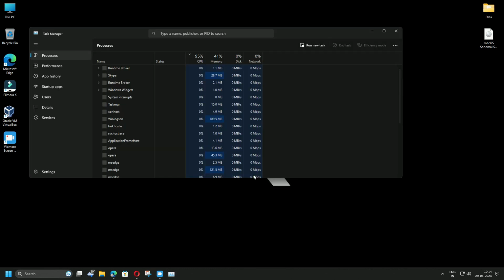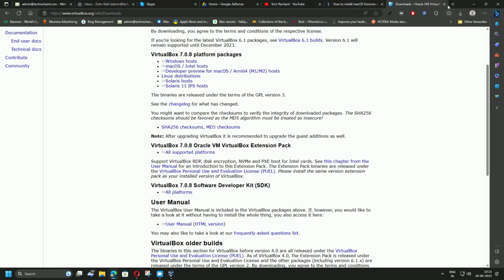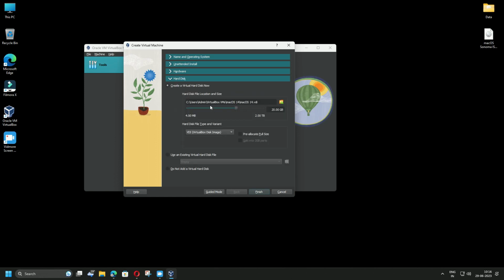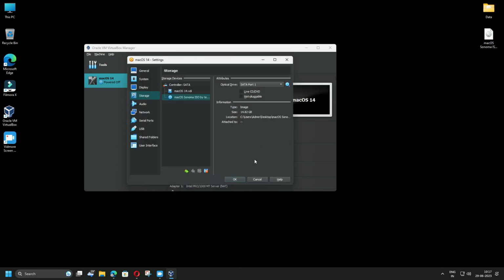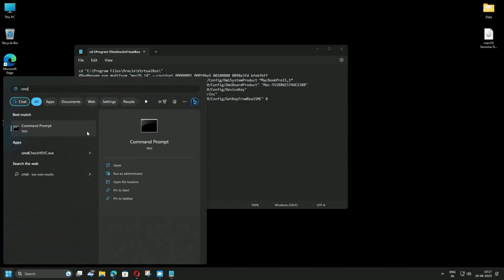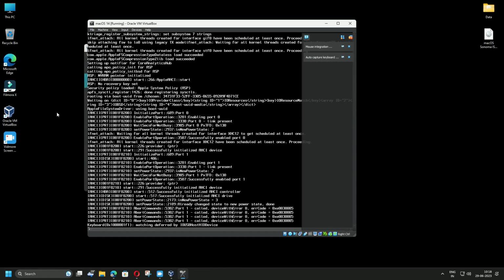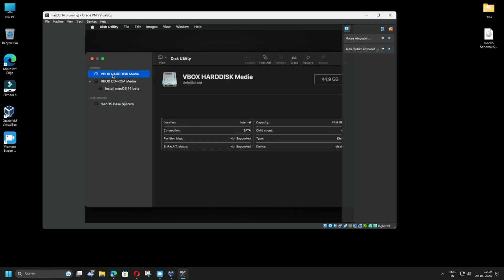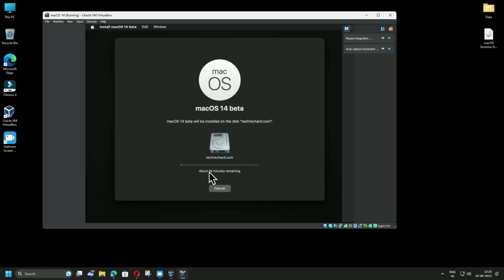How to install macOS Sonoma on Virtualbox on Windows PC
Welcome to our comprehensive tutorial on installing macOS Sonoma on VirtualBox on Windows PCs. Whether you're a developer, an enthusiast, or simply curious about exploring macOS Sonoma without owning a Mac, this step-by-step guide will assist you in setting up the operating system on your VirtualBox virtual machine.

📌 Table of Contents:
00:00 - Introduction
00:12 - Requirements
00:31 - Step 1: Downloading and Installing VirtualBox
01:04 - Step 2: Download the macOS Sonoma ISO File
01:24 - Step 3: Creating a New Virtual Machine
02:16 - Step 4: Configuring VirtualBox Settings
03:00 - Step 5: Running Virtualbox Codes
05:03 - Step 6: Installing macOS Sonoma on Virtualbox

🛠️ System Requirements:
Before proceeding with the installation, ensure that your Windows PC meets the following requirements:
- A capable Windows PC with at least 8GB of RAM
- A 64-bit Intel or AMD processor with virtualization support
- Adequate storage space (at least 40GB recommended)
- VirtualBox installed on your Windows PC
- The macOS Sonoma ISO File

⚙️ Installation Steps:
Follow our step-by-step guide to installing macOS Sonoma on VirtualBox:
- Download and install VirtualBox on your Windows PC.
- Download the macOS Sonoma ISO file.
- Create a new virtual machine in VirtualBox.
- Configure VirtualBox settings for the virtual machine, including memory, CPU, and storage allocation.
- Install macOS Sonoma on the virtual machine by booting from the ISO file.
- Complete the post-installation setup, such as creating a user account and configuring system preferences.

🔧 Troubleshooting Tips:
Encountering any issues? Don't worry! Our video includes troubleshooting tips to help you overcome common obstacles during the installation process. Whether you encounter virtualization errors, compatibility issues, or driver problems, we provide solutions to ensure a smooth installation of macOS Sonoma on VirtualBox.

Stay updated with the latest developments and enhance your technical skills with our upcoming videos!